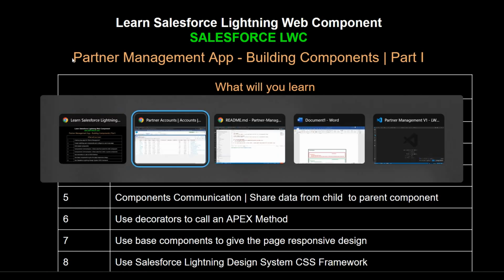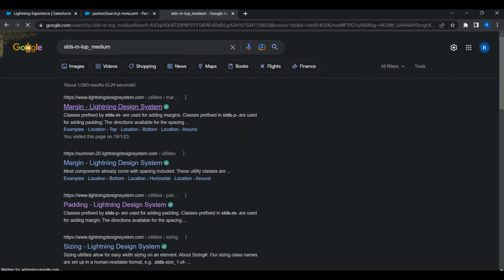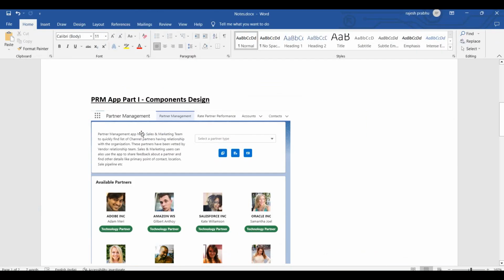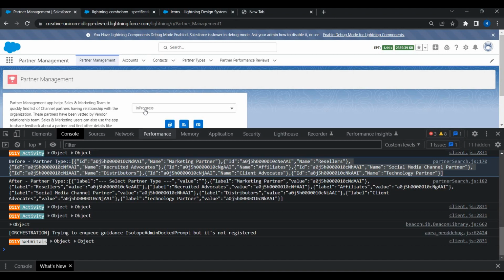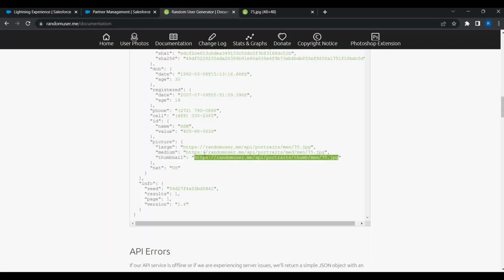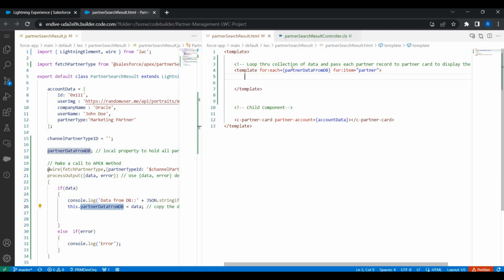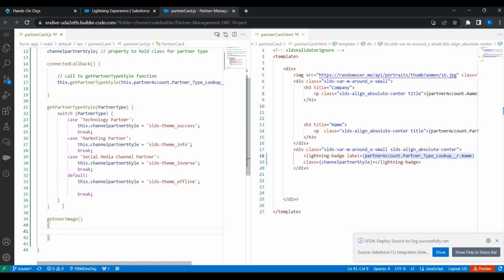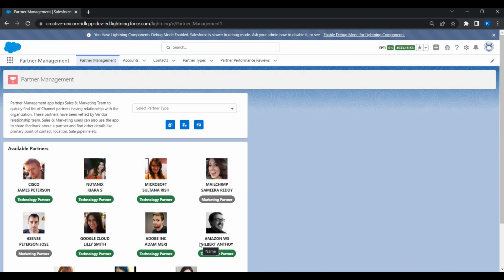2.Salesforce LWC | Live Project | Part I - Partner Management App - Building Components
2. Salesforce Lightning Web Component (LWC)  | Live Project | Part I - Partner Management App - Building Components